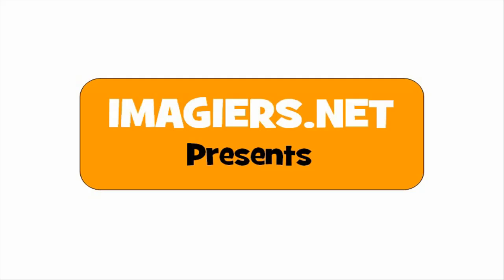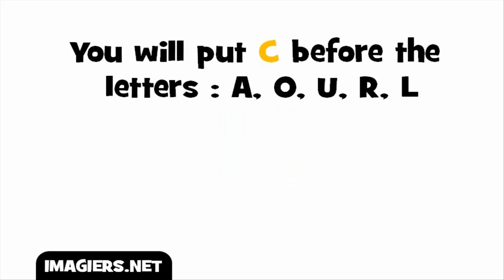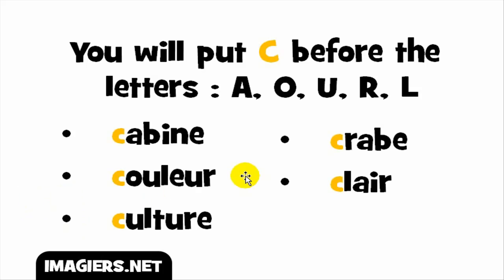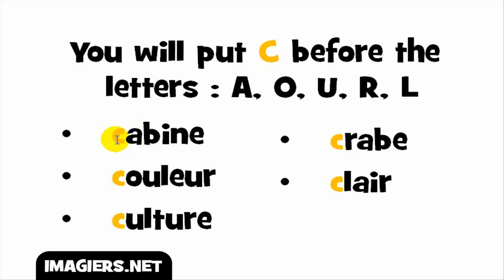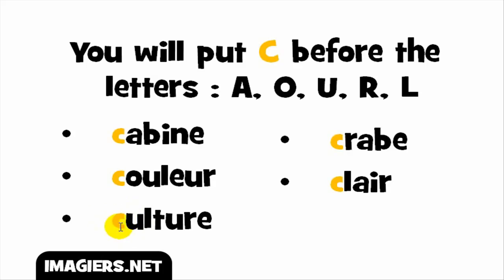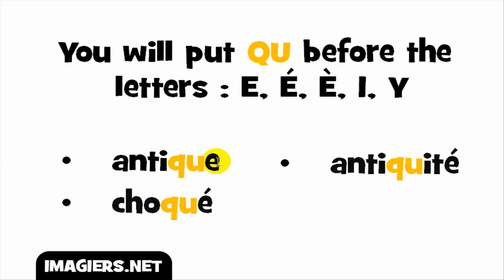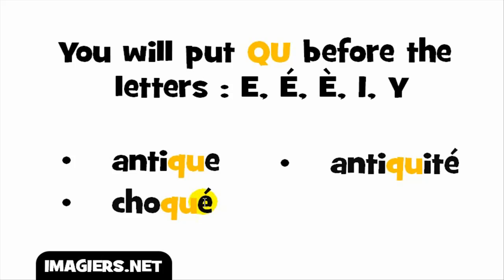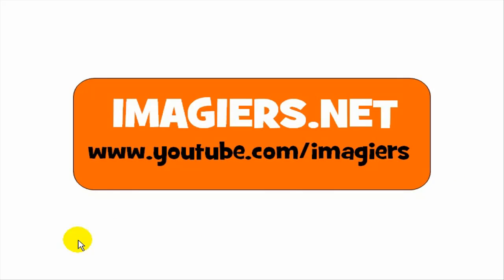FRANSKA LEKTION = Uttal = Ljudet K